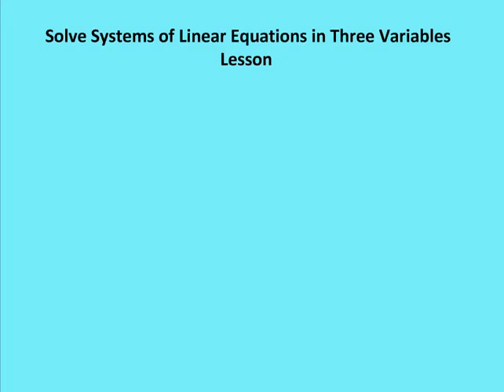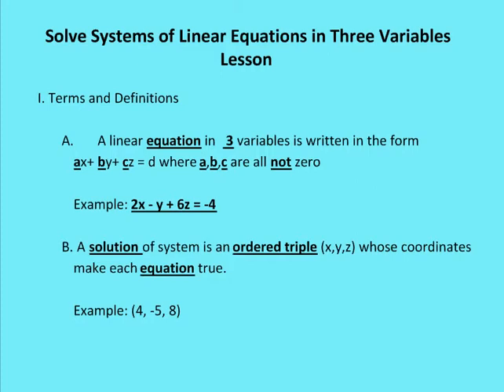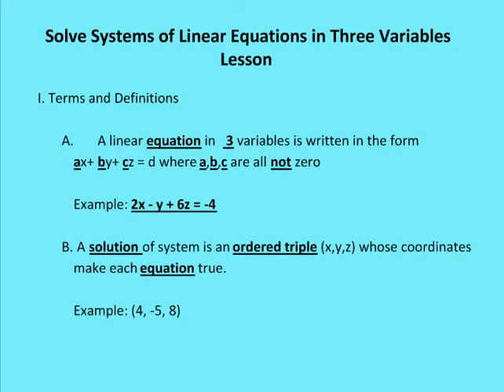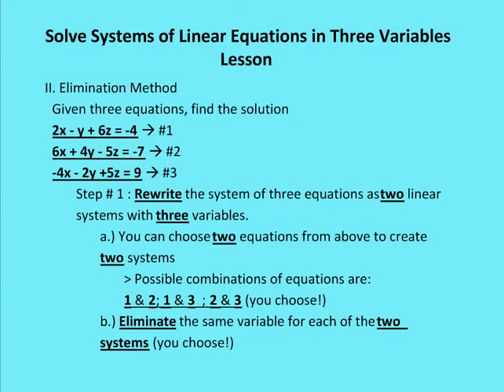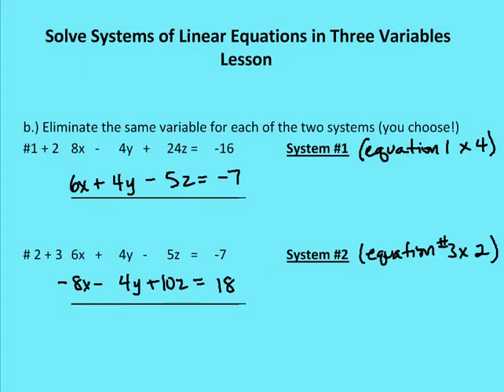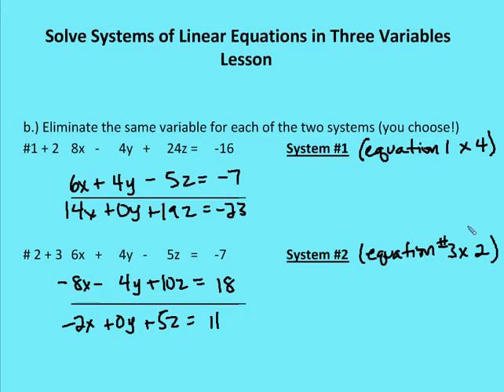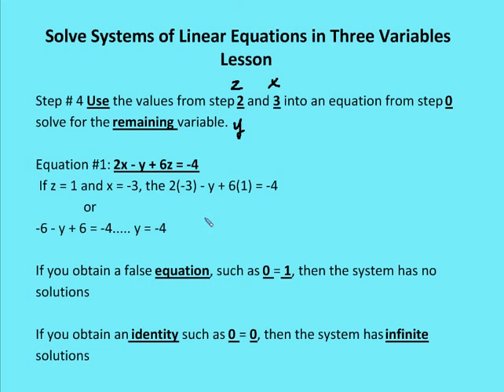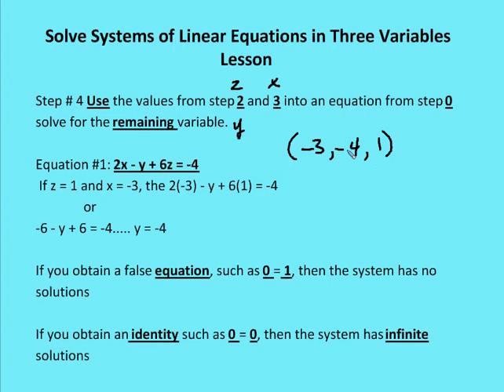3.4 Solve Systems of Linear Equations in Three Variables (Lesson)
A lesson on how to solve systems of linear equations in three variables